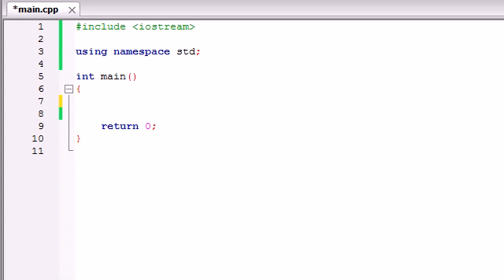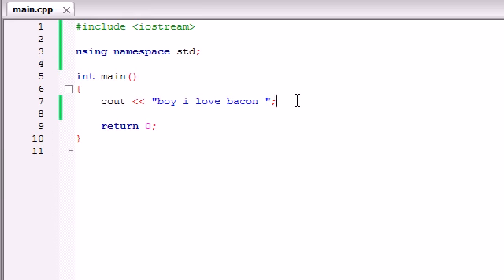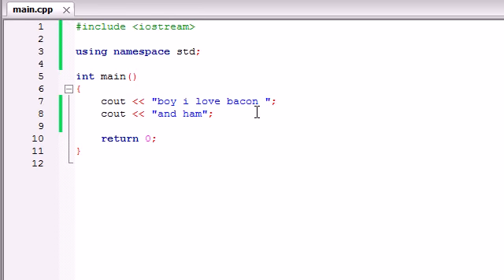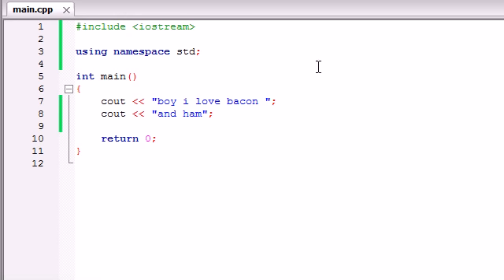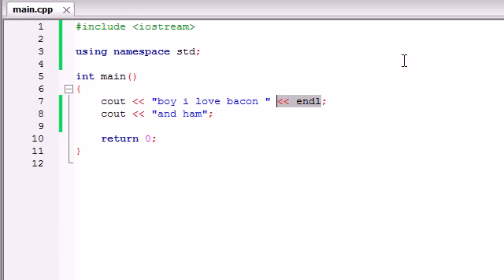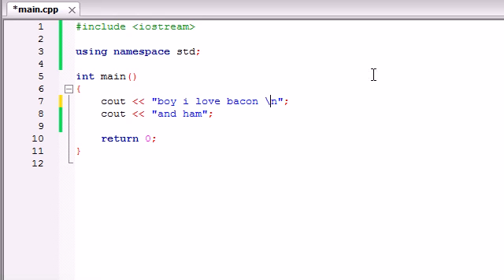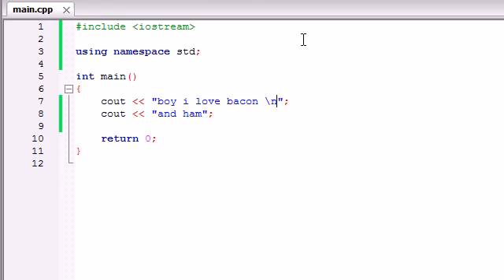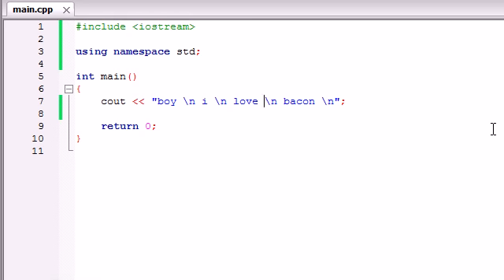C++ -- Printing Texts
Learn more about Printing Texts